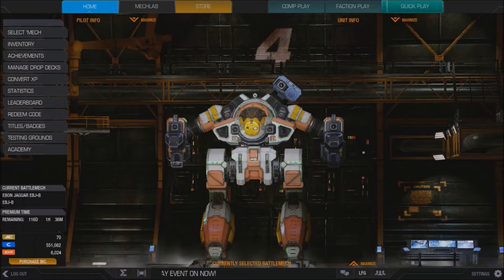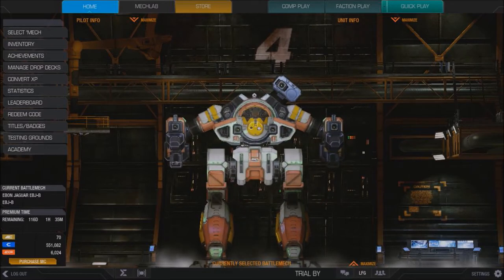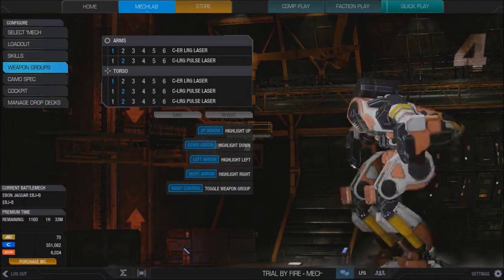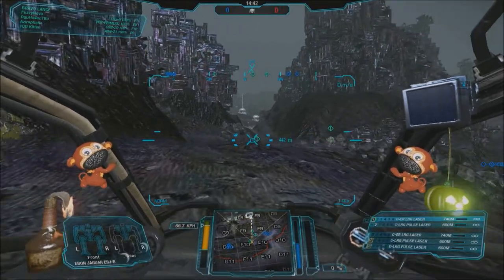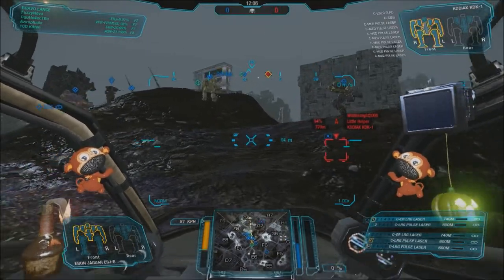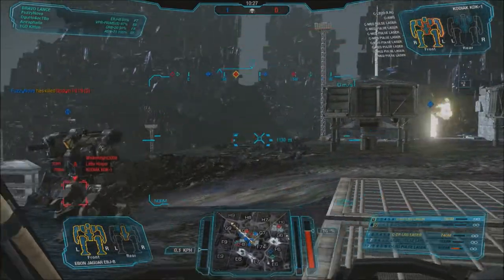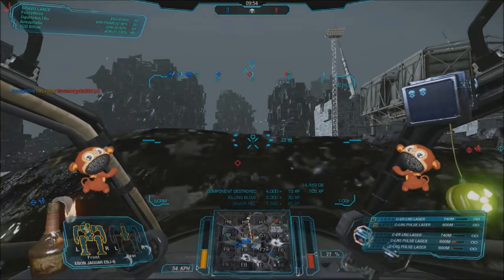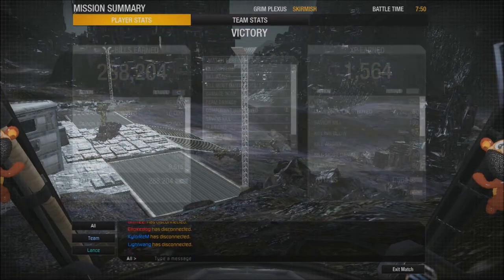MechWarrior Online - Ebon Jaguar (Cauldron Born) - B Variant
Ebon Jaguar B Variant is all Energy. One of my top favorite Clan Heavy mechs. Ebon Jag or Cauldron Born is a killer. Watch out this one is hot.